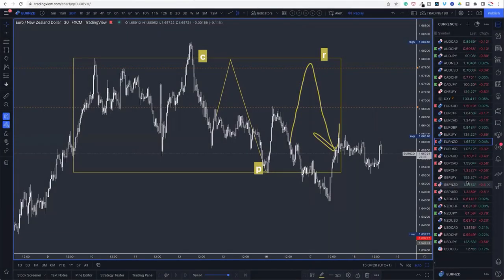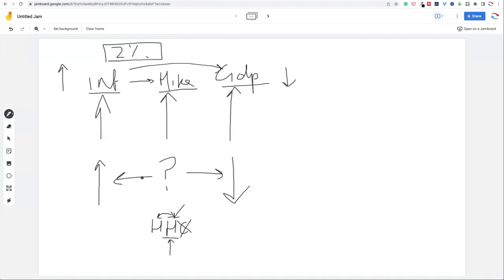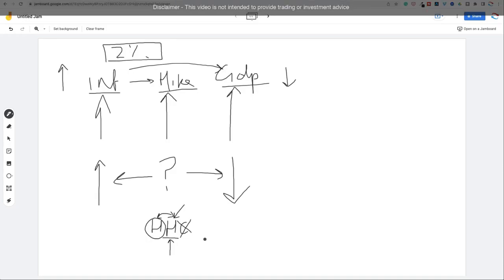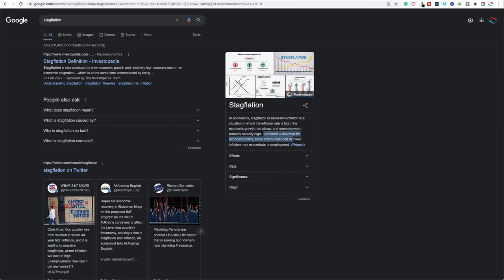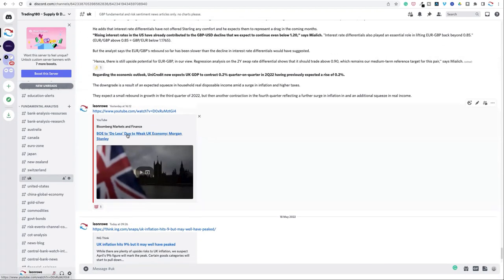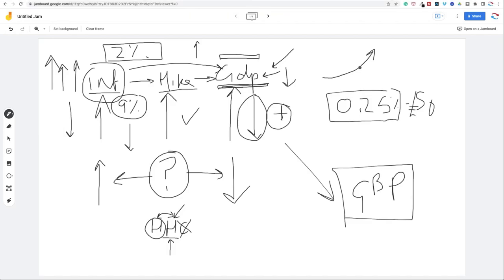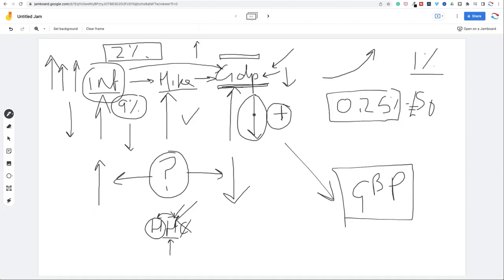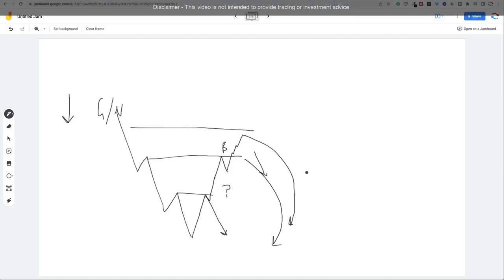Smart Money Forex Fundamental Analysis Concepts - Selling the GBP using fundamental analysis